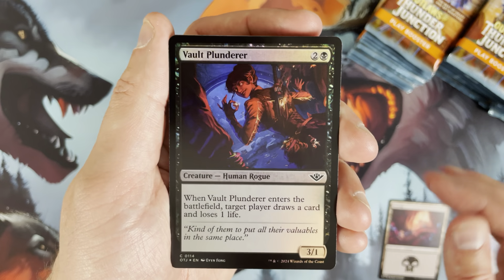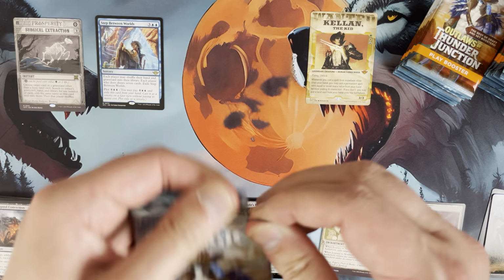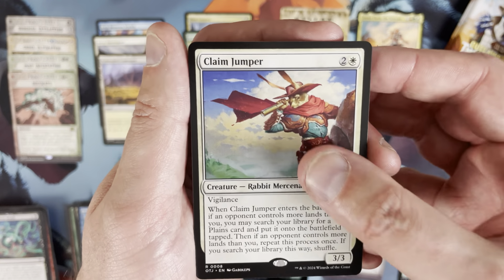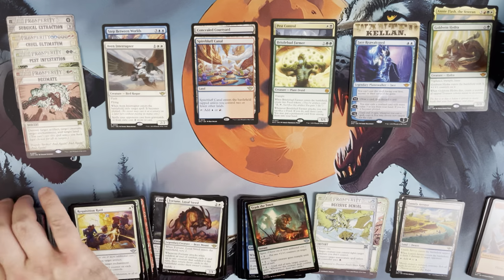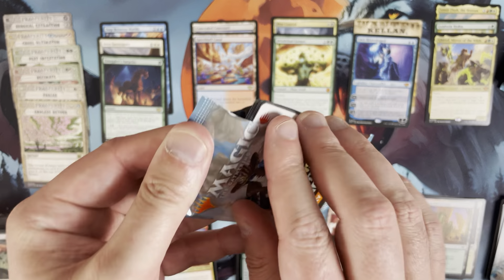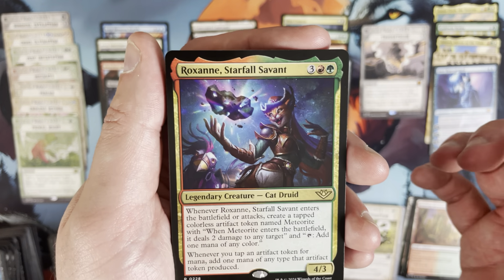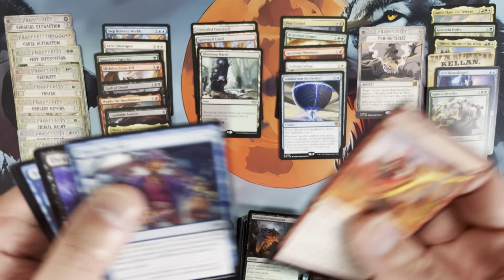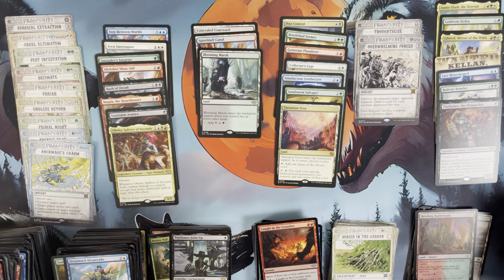Outlaws of Thunder Junction Play Booster Opening #1 - Outlaws Comes Out Swinging!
It is time for our first Outlaws of Thunder Junction Play Booster opening!

After the MKM Play Boosters fell a little flat I expected a strong showing from the OTJ boxes and they did not disappoint.  It seems like this did not pull many punches putting this product together.